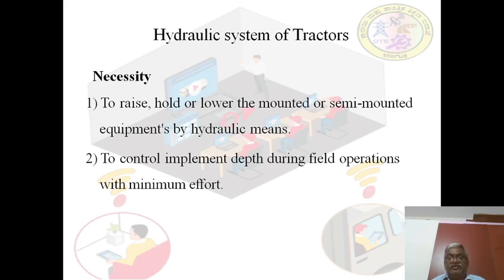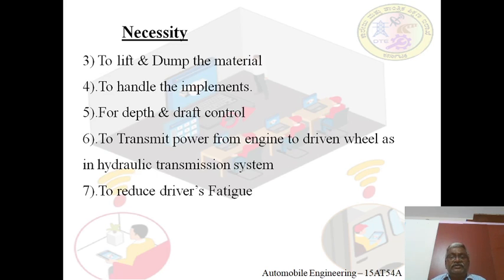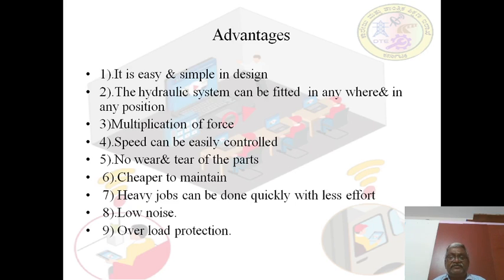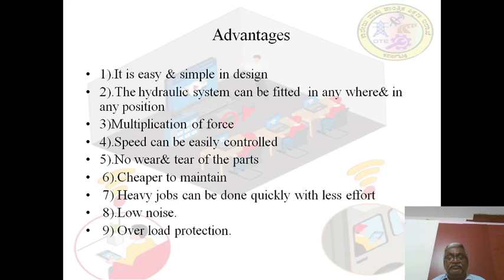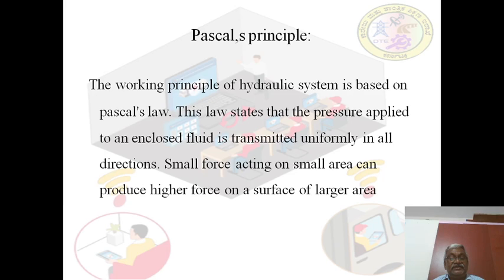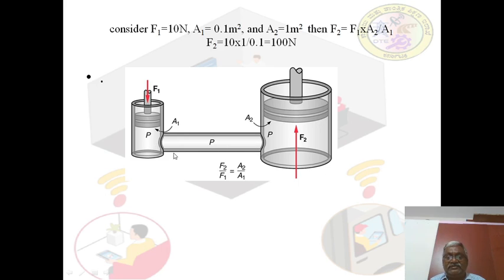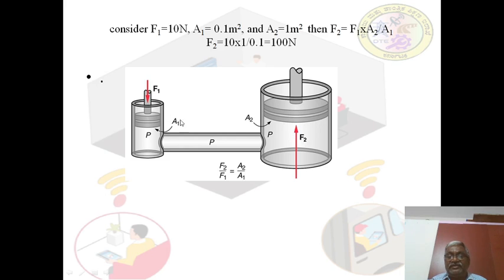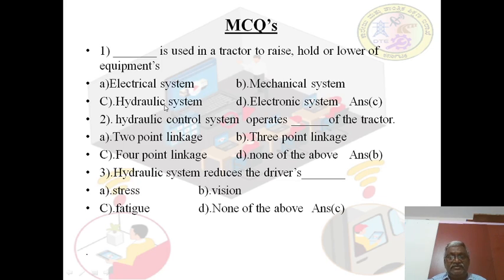AT_15AT54A_U1_S5_Vi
This is the Lecture video of First Unit, Fifth Session of Farm Tractors and Construction Equipment, Code 15AT54A of Fifth Semester Automobile Engineering.